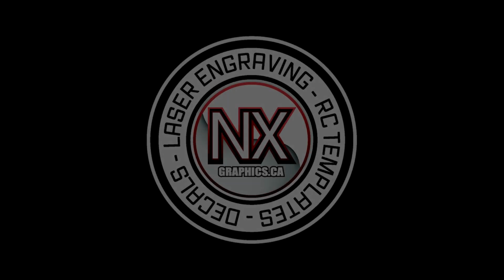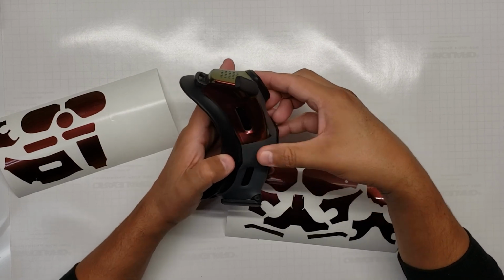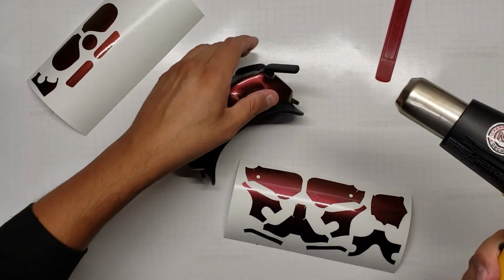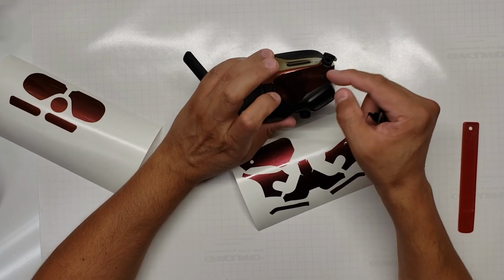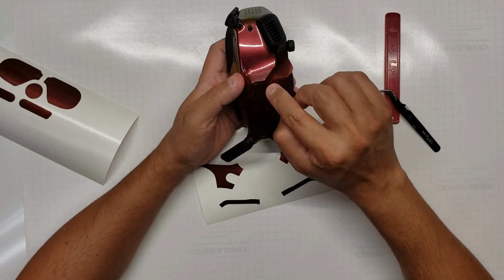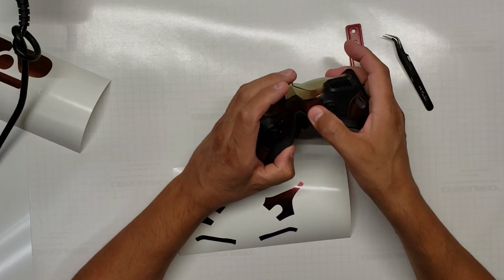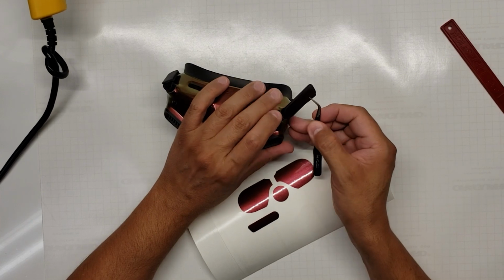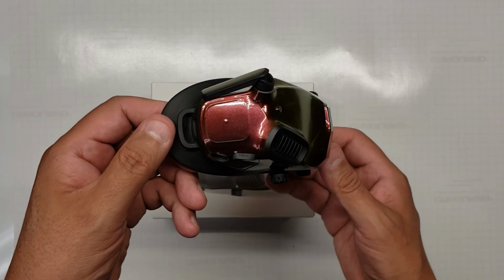DJI FPV Goggle V2 Wrap Template Installation Guide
A little late to hit the Tube, but here is a Template I made for any printshops around the world that want to supply FPV pilots with wraps. My Printer is broken and it's going to cost a bunch to fix. I feel like the expense is not worth doing at this time with everything costing an arm and a leg. All I can do is cut vinyl and make templates. The template is on my site along with many others nxgraphics.ca

List of similar items I used in the video or Similar products that I am wrapping.

DJI Goggle v2
Heat Gun
Avery Color change vinyl - Satin Rising Sun Red/Gold SW900-446-S LTR EZRS (no link)